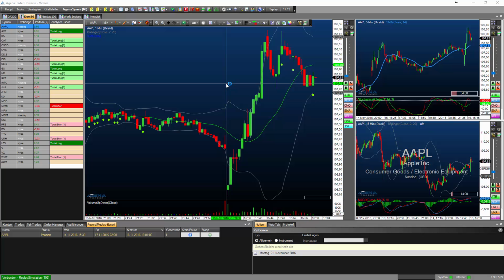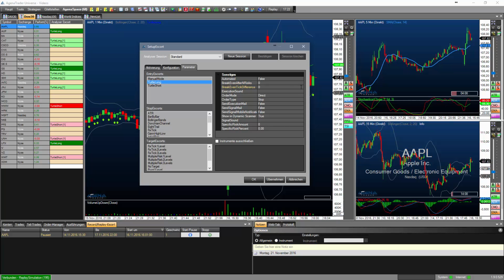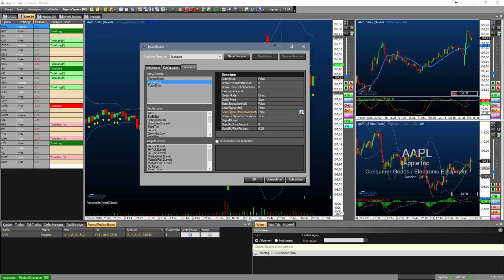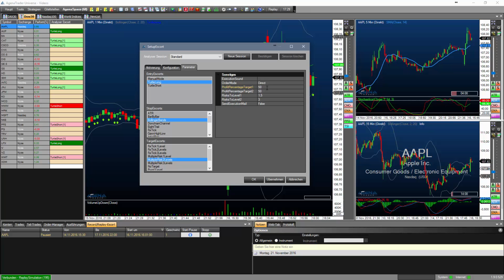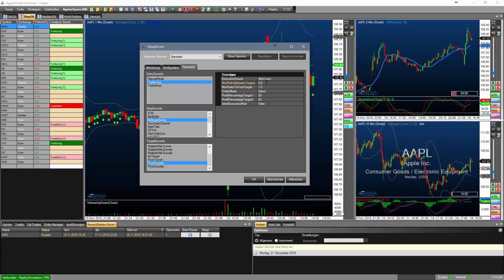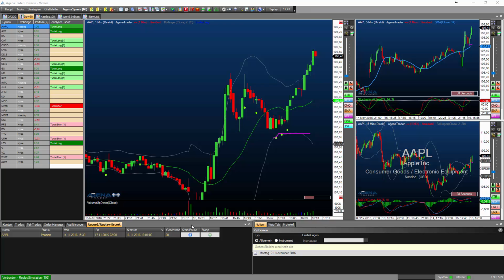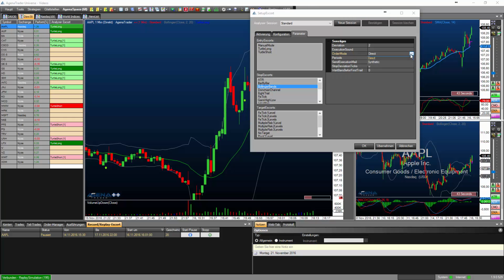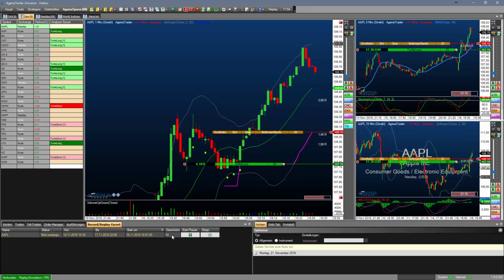Setup Escort (order management) parameters tab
Setup Escort order management

In this video the parameters tab of the Setup Escort is explained. Learn about all available settings to configure your entry, stoploss and target orders. You will here about examples how to apply various settings and especially learn how to use the build in break even stoploss.